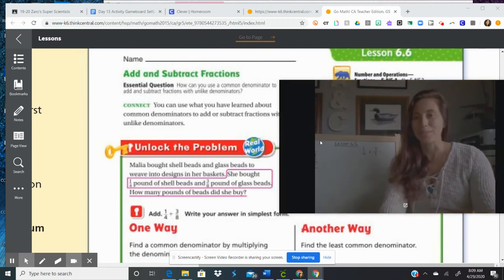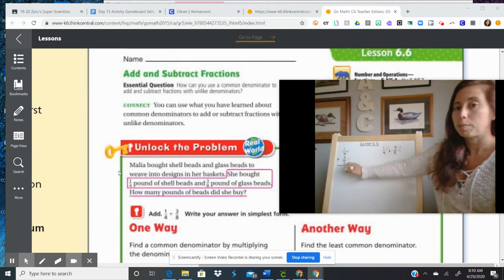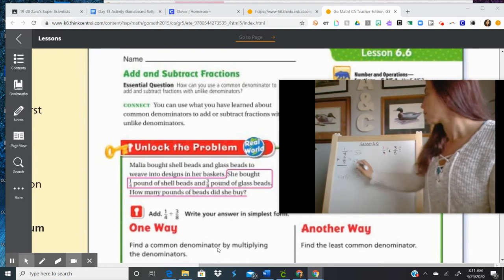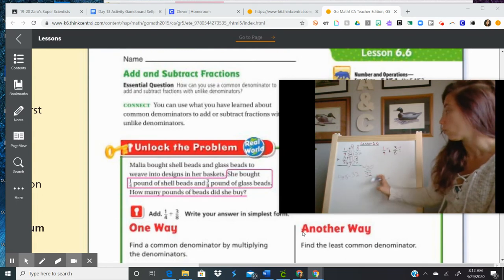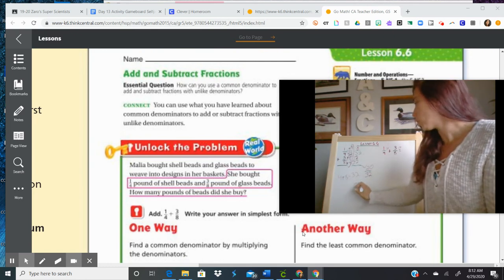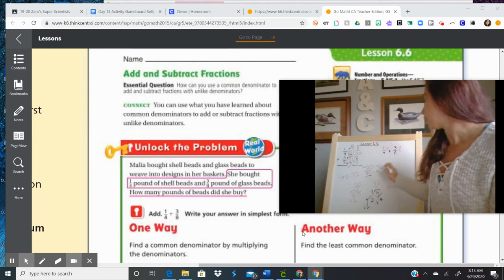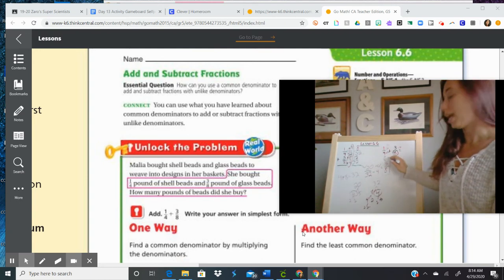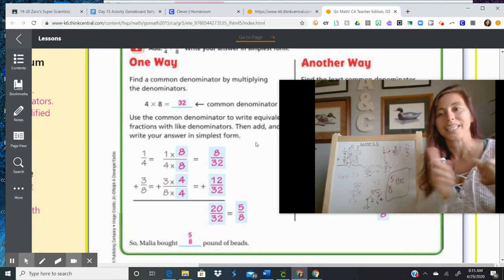ThinkCentral 6.6 Add and Subtract Fractions with Unlike Denominators